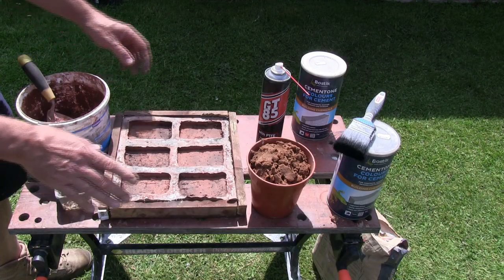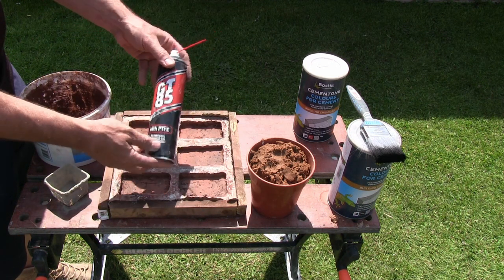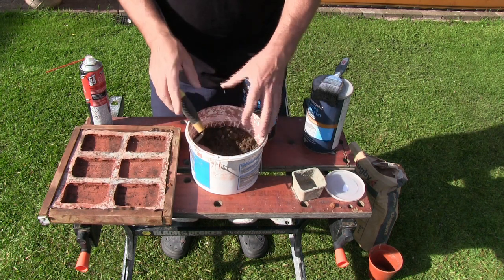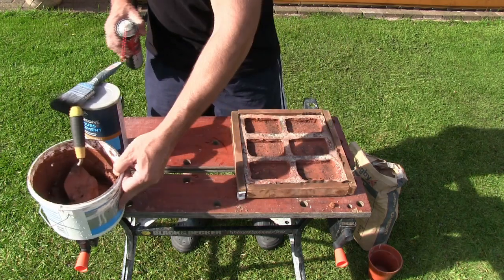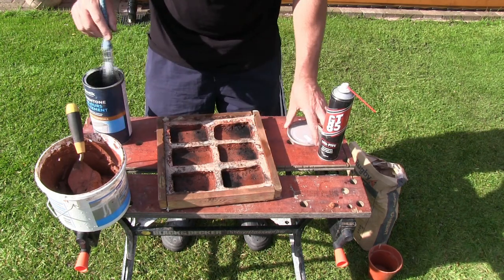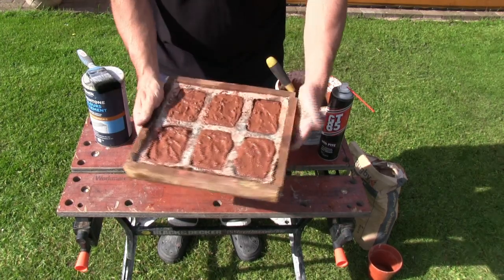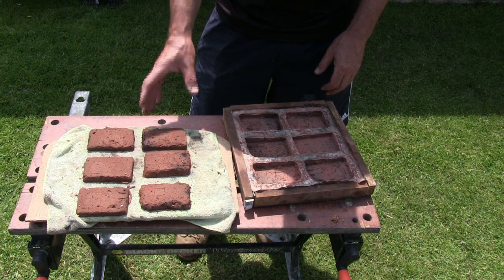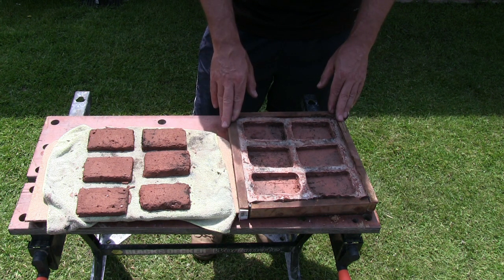AMAZING Outdoor Pizza Oven (part 5) Built for £70 - about $90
This fifth video goes through the making of the brick tiles, used to finish the pizza oven dome. This is a detailed step by step video series on how to build this amazing oven, from sourcing the materials right through to heat curing and first Pizza cook !!